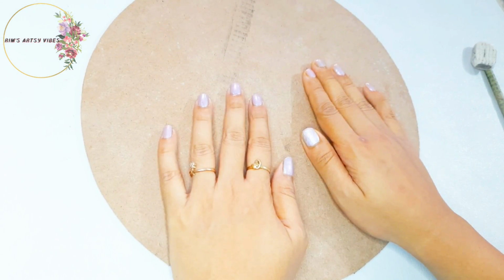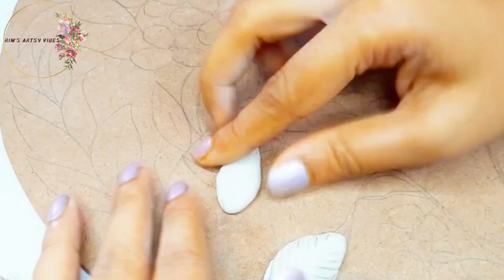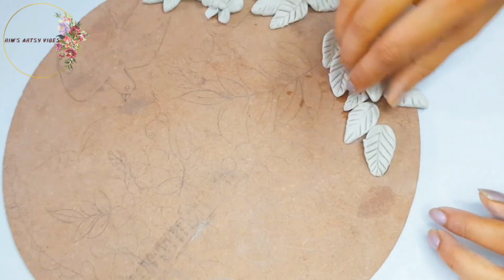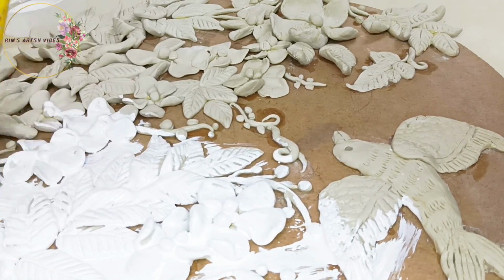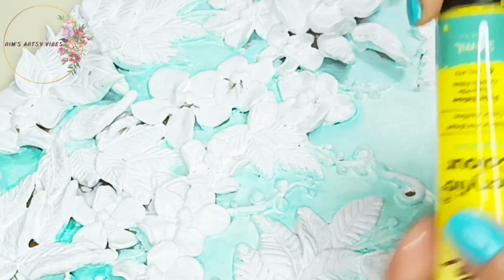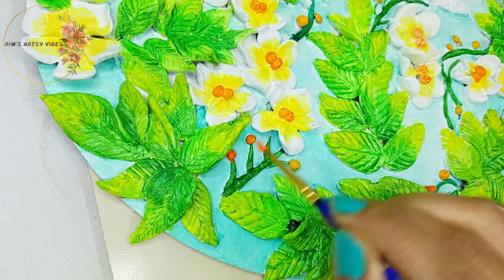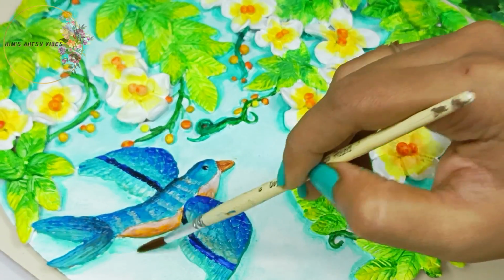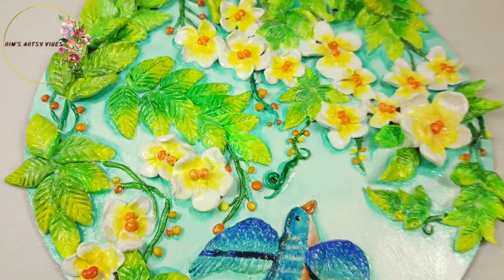Cake Board Reuse Idea | Clay Art on Cake Board | 3D Mural Art | Art From Waste | Clay Wall Hanging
Hello Friends,
I tried to make some Clay Art on a discarded Cake Board and tried to convert it into something creative and beautiful.I hope you will like today’s tutorial and also get some inspiration of making some art with any kind of waste that's available around you.So,do watch out the full episode and let me know how you liked today's Mural Art.